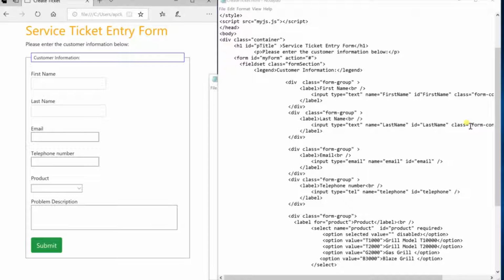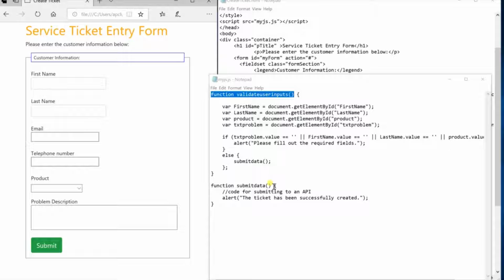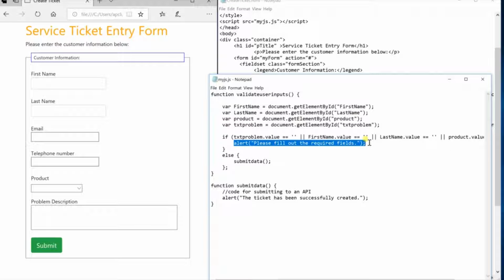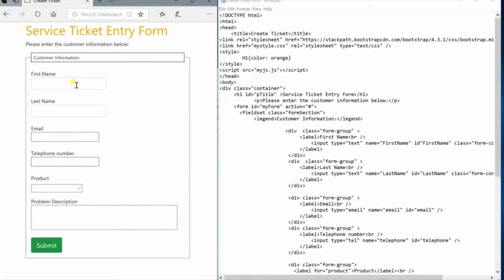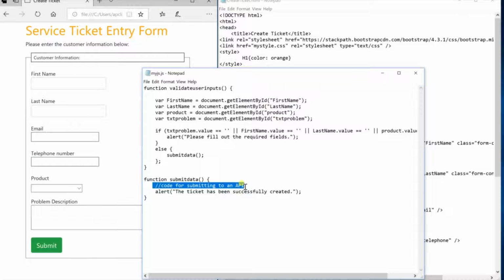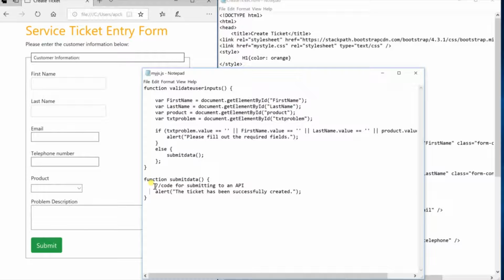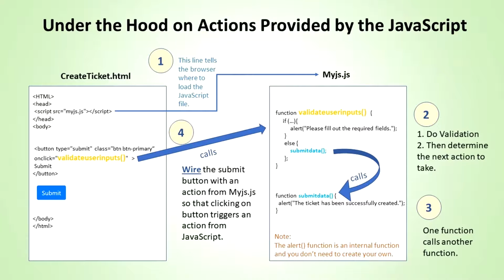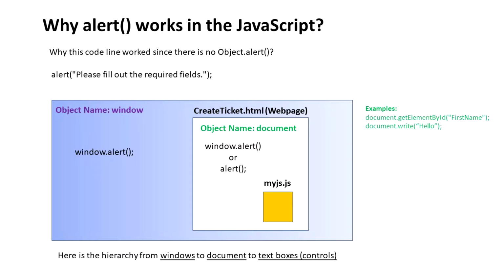Experience as a Web Developer for a Day on the Job/Course 05- Add Actions to a Web Page (Hands-On)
Experience as a Web Developer for a Day on the Job
Course 05 Work as a Web Programmer– Add Actions to a Web Page (Hands-On)
In this lecture, we are going to focus on giving actions to a web page.

This video is a part of the course on Uniting Digital.
Course supplement documents and sample codes are available on the website.